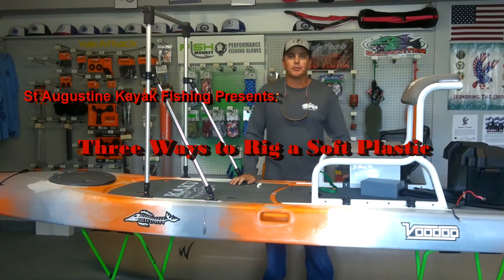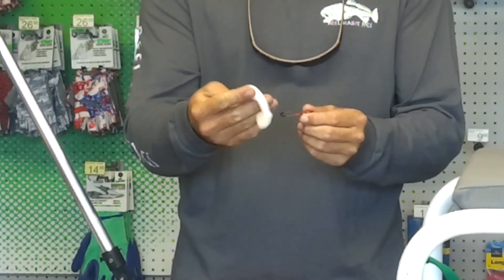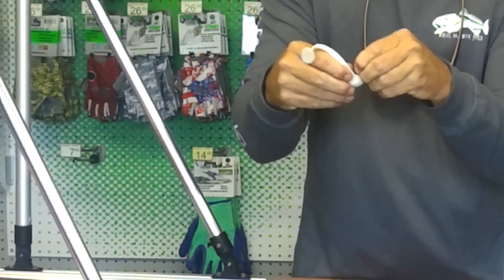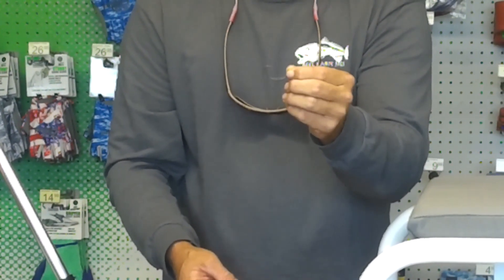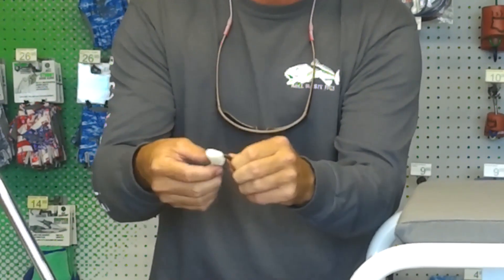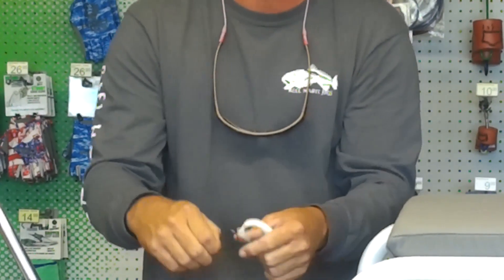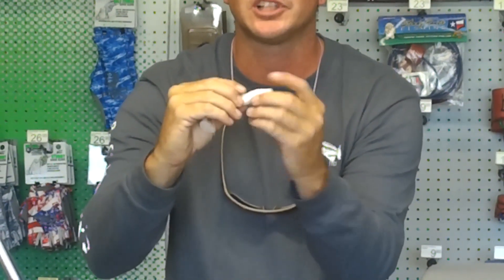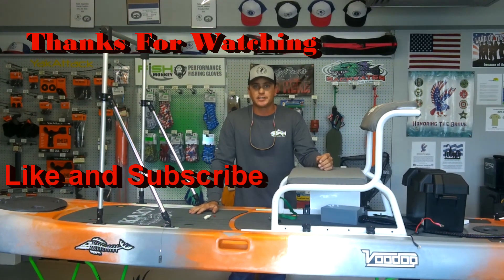How To: Three Ways To Rig A Soft Plastic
Three ways to rig any soft plastic bait, Jighead, Weighted Weedless, and Weightless Weedless.  Rig any soft plastic in any of these ways for optimal success in any water, fresh or salt.